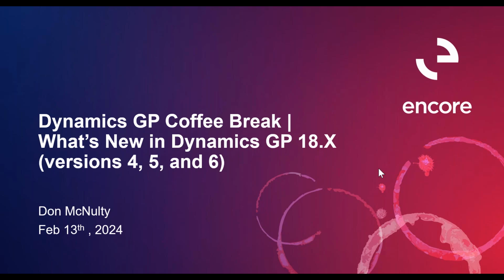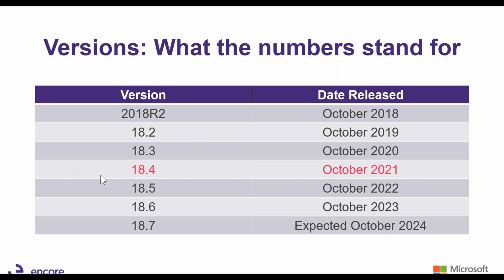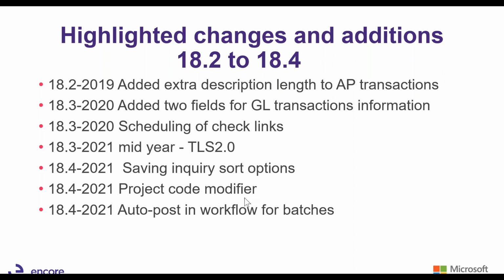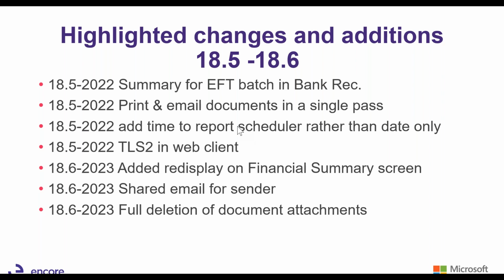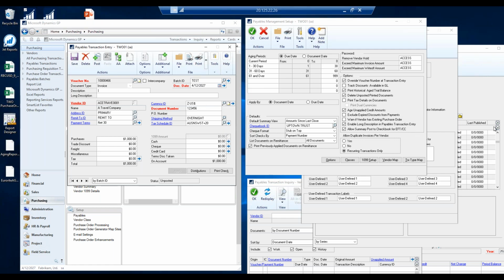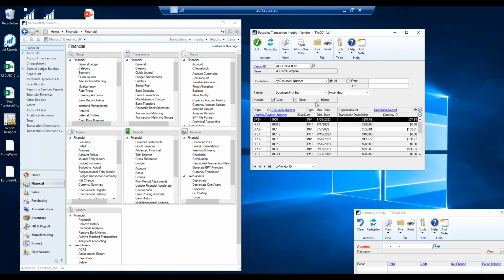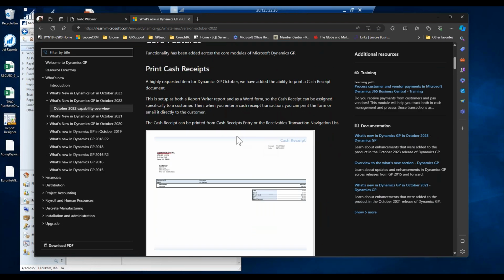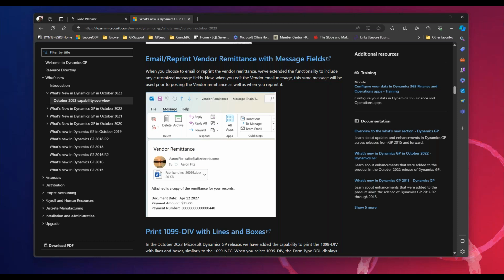What’s New in Dynamics GP 18.X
Find out what’s new in Dynamics GP. We will review and show some new features in GP versions 18.4, 18.5, and 18.6, covering items in system, distribution, and financial.